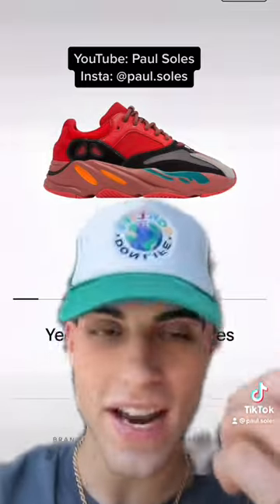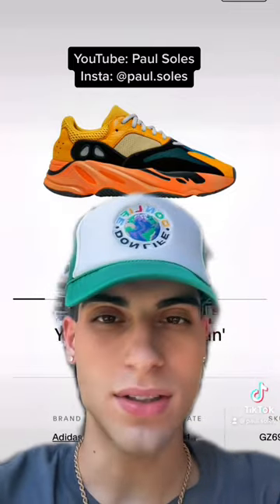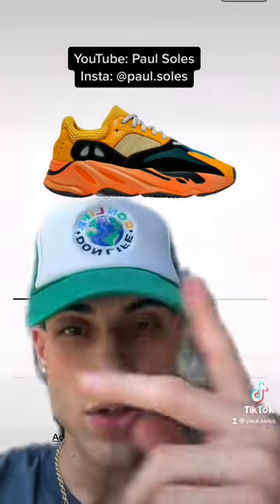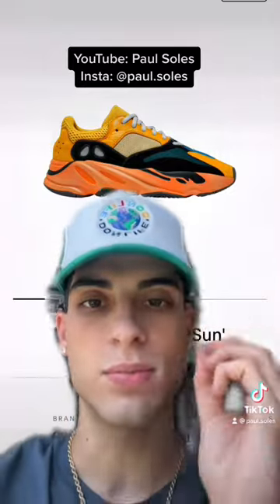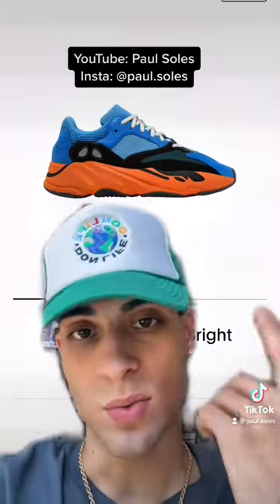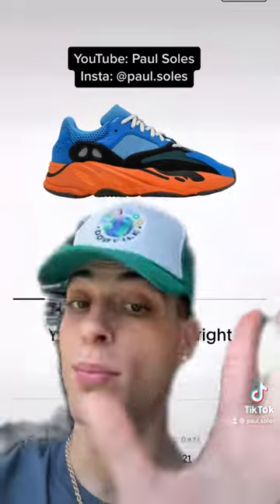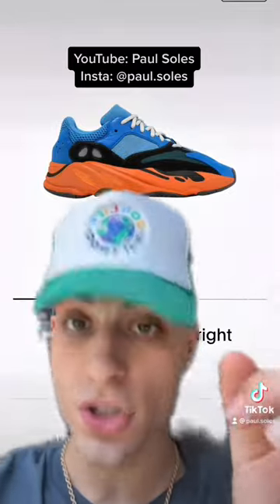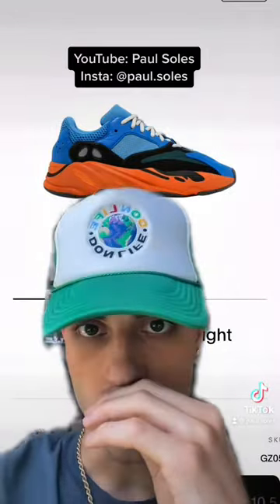Top 5 WORST Yeezy 700s ‼️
MAKE SURE TO USE MY LINK FOR WHAT NOT! YOU WILL RECEIVE $15 CREDIT TO USE ON THE APP- WHAT NOT